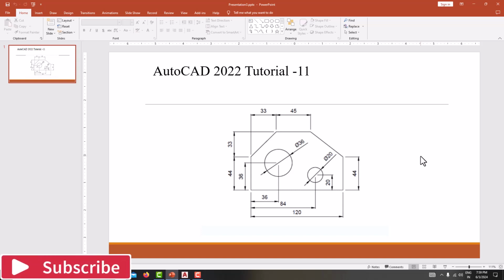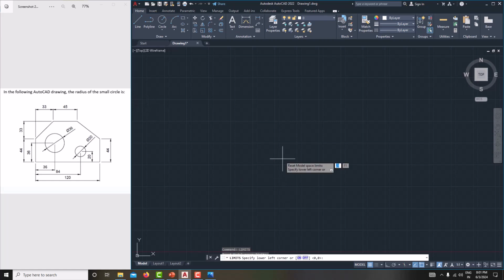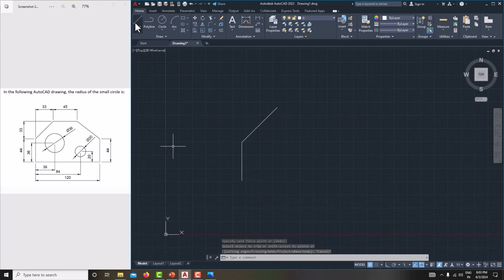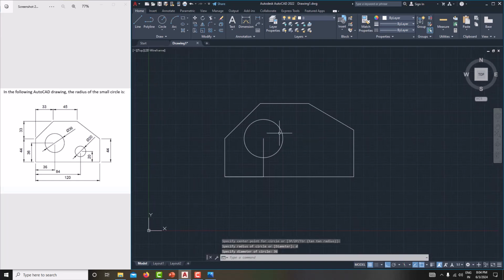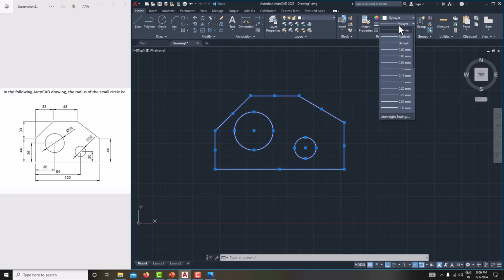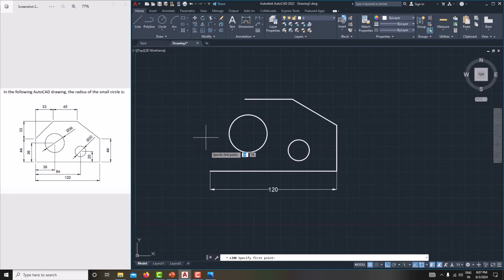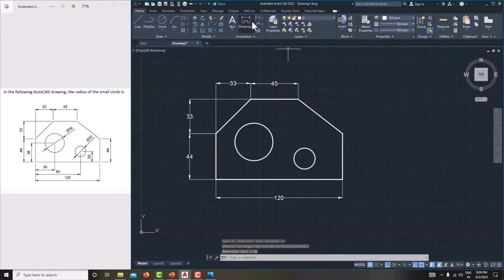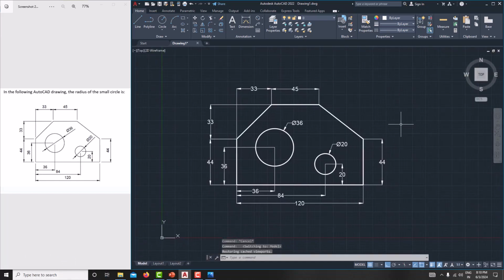AutoCAD tutorials for beginners|Autocad 2022|tutorial-11